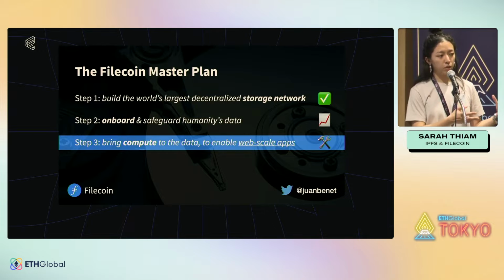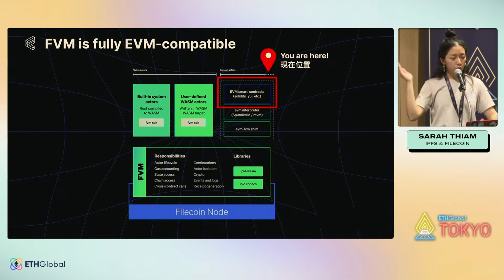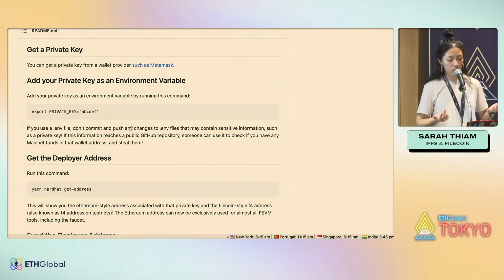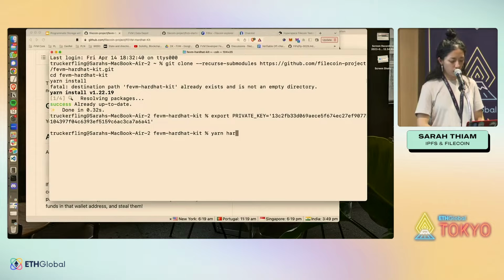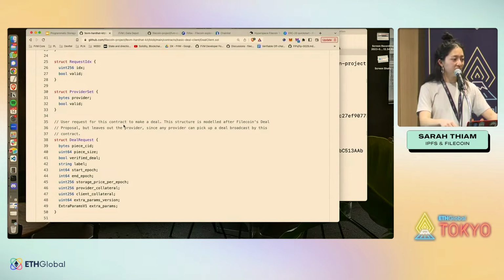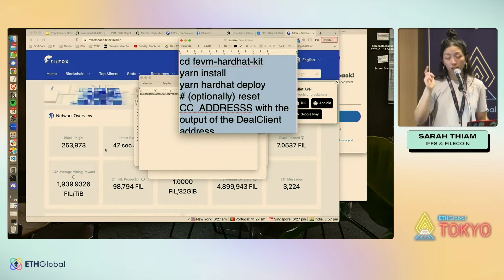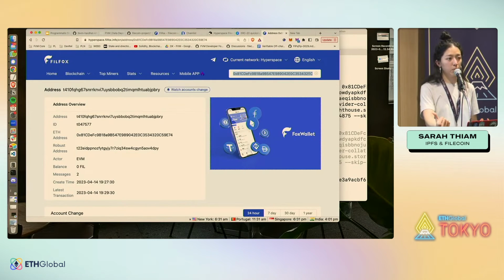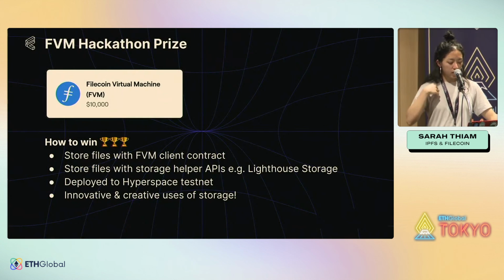IPFS & Filecoin 🛠 Store data on Filecoin with EVM smart contracts on FVM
Join Sarah Thiam from IPFS & Filecoin for a workshop titled "Store data on Filecoin with EVM smart contracts on FVM".